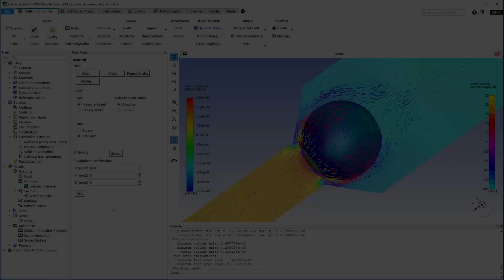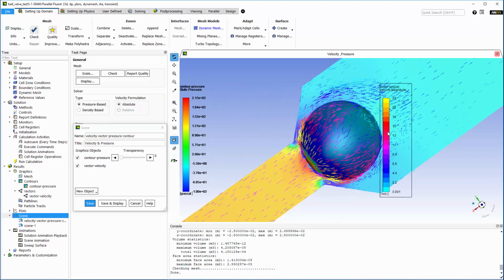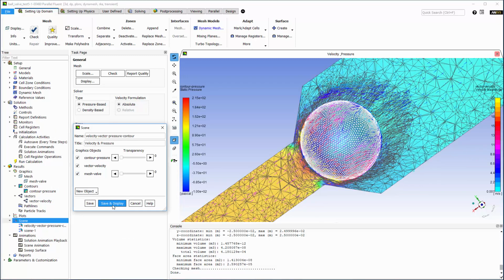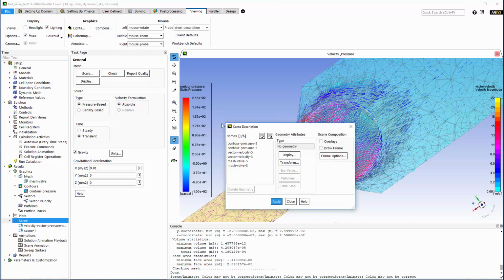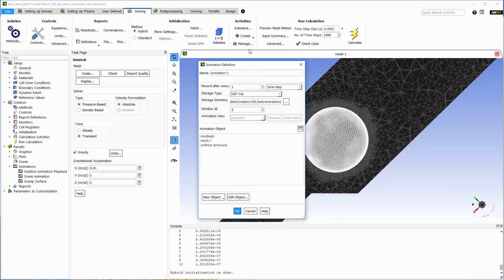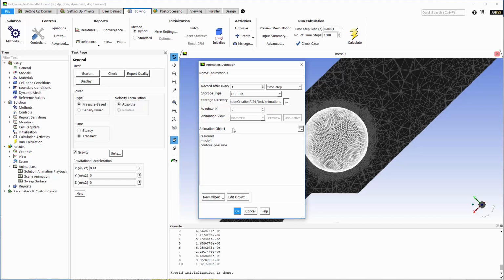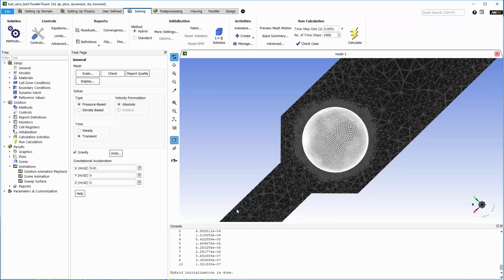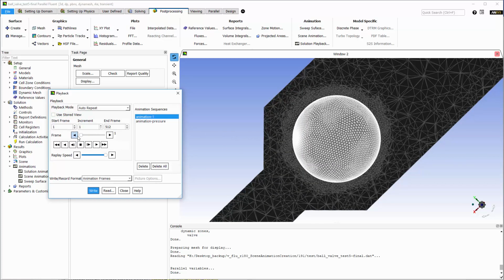ANSYS Fluent: Scene and Animation Creation (19.1)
This video shows how to use the new Scene and Solution Animation capabilities in ASNYS Fluent to create rich animations and graphics displays. This video covers the key steps for setting up and creating these postprocessing features.

- ANSYS Fluent computational fluid dynamics CFD software includes well validated capabilities to deliver fast, accurate results for the widest range of simulations.